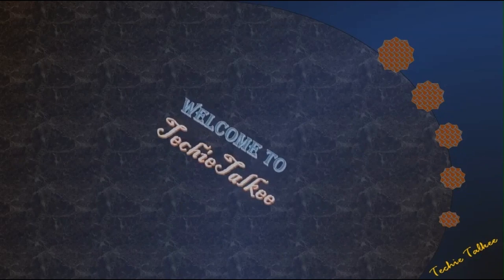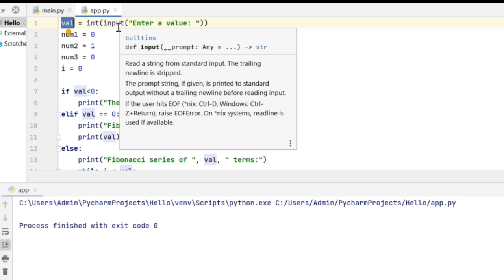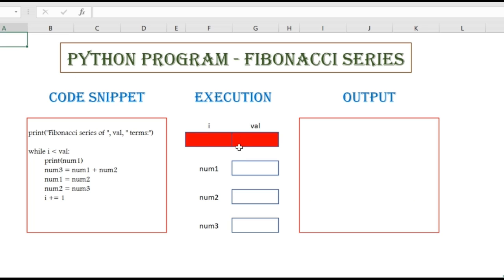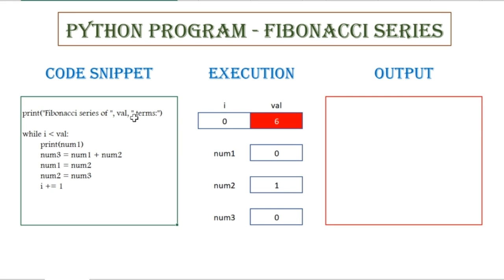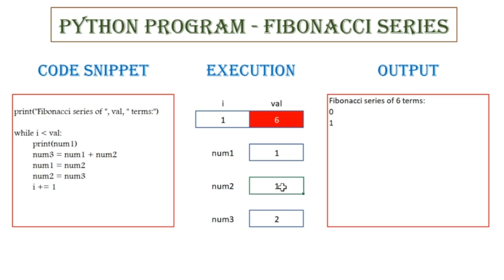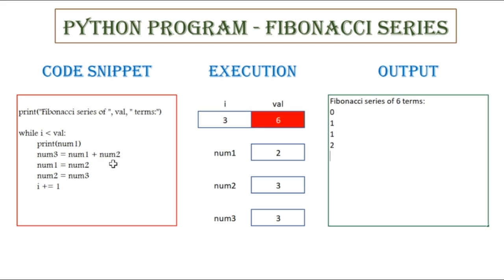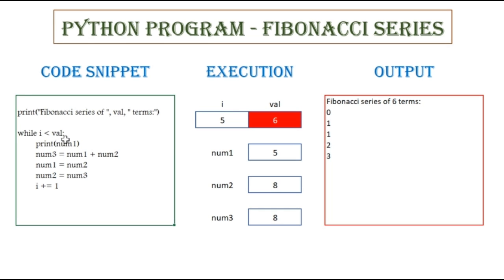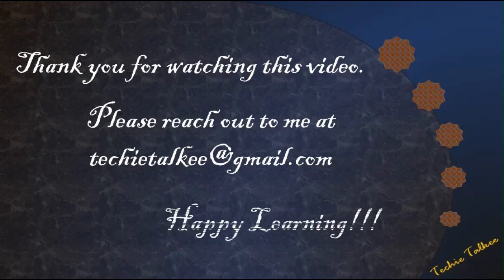Fibonacci Series in Python - Techietalkee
This video explains about the program to print the Fibonacci series

The following topics are covered in this video - Chapter:
00:00 Introduction
00:15 What is Fibonacci series with example
01:08 Program to generate the Fibonacci series
02:44 Detailed explanation on how the program works and generates the output
03:15 Execution of Python program